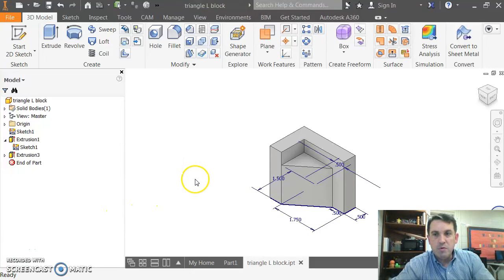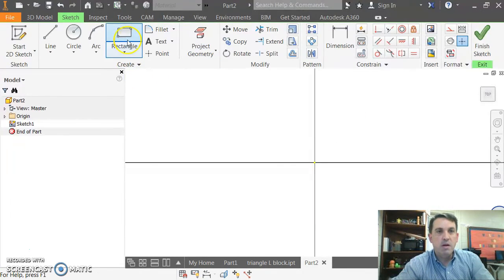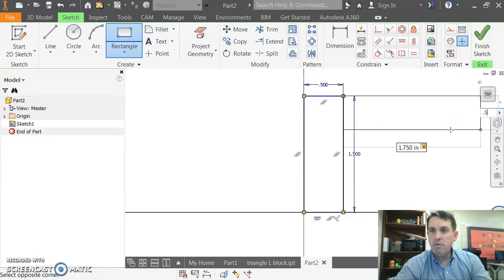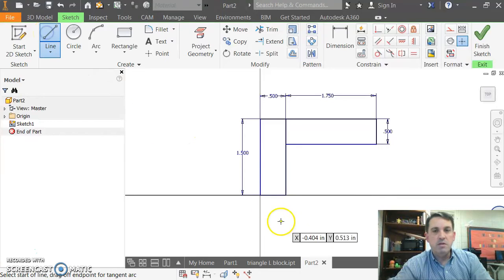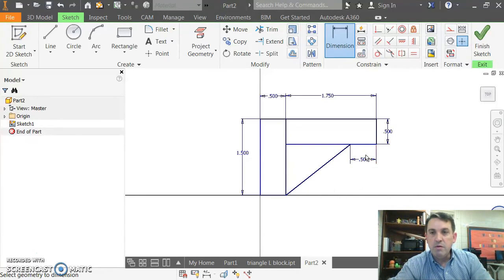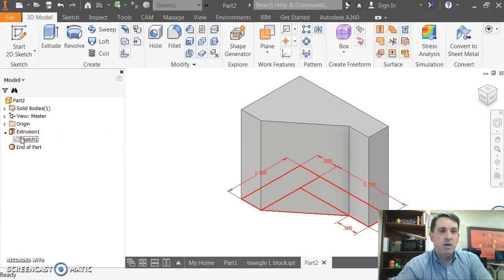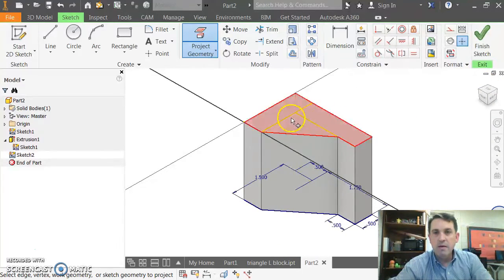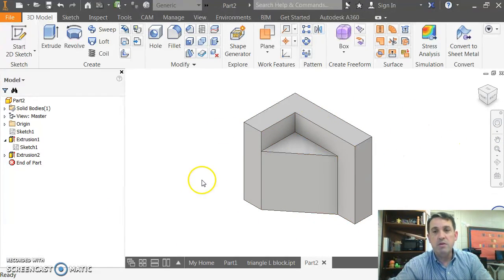l block w triangle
This video includes instructions on creating one of the multiviews found in Unit 2 in the Intro to Engineering Design curriculum of PLTW.